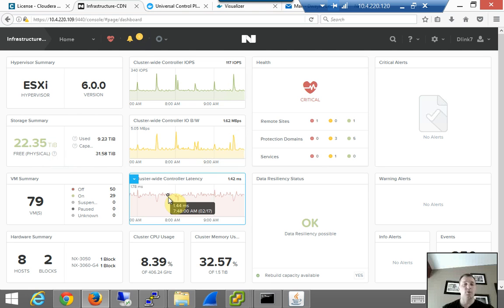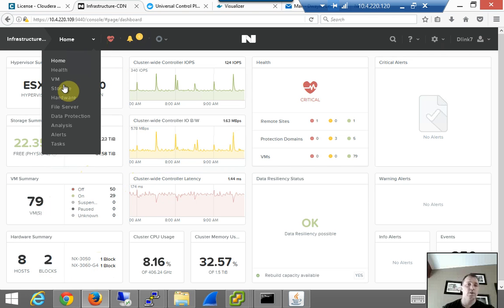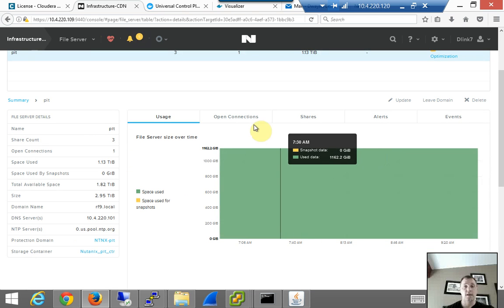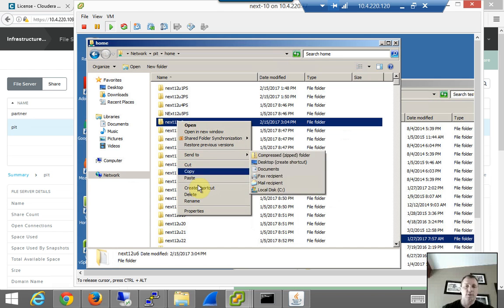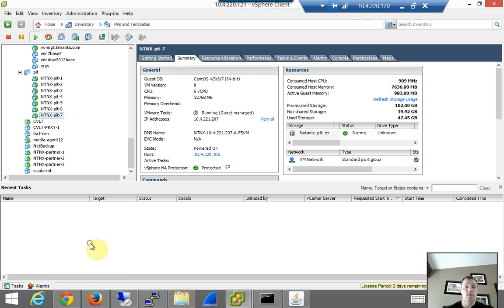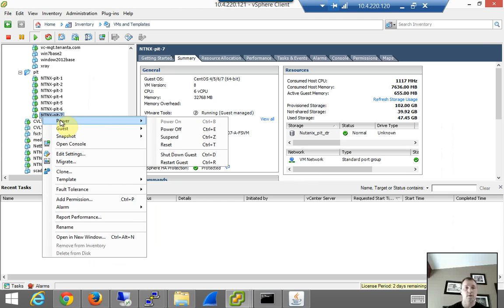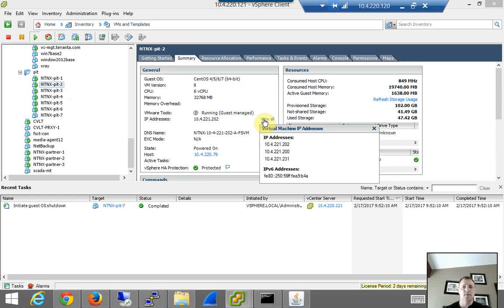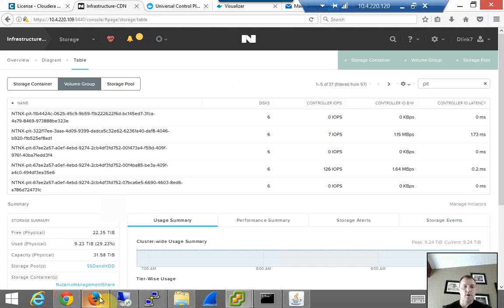AFS IP Fail-Over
Showing what happens if one of your file server vm's go down with Nutanix AFS.